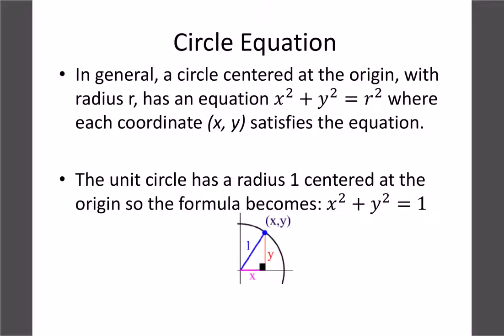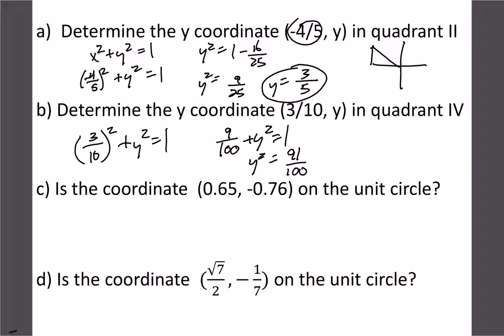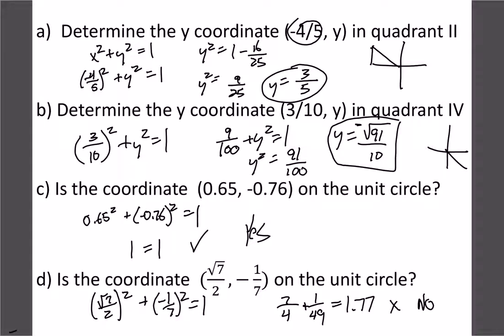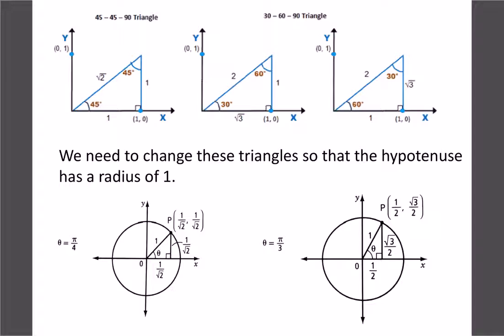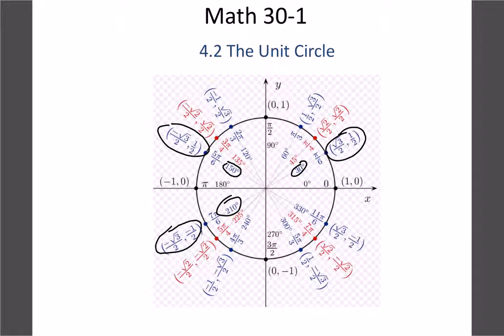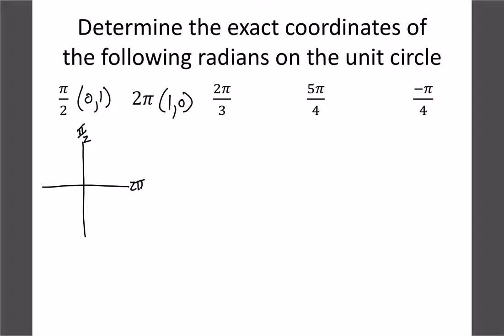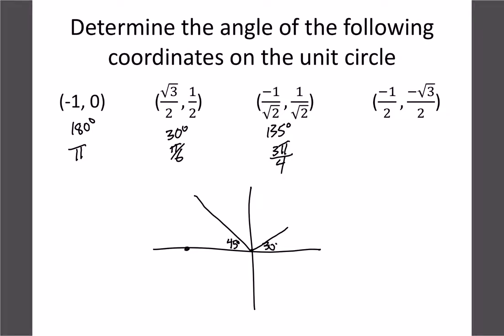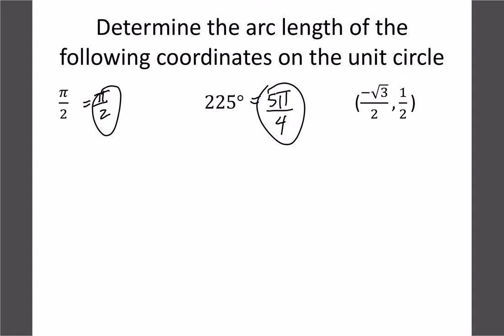Math 30-1: Trig Unit Circle 2: The Unit Circle